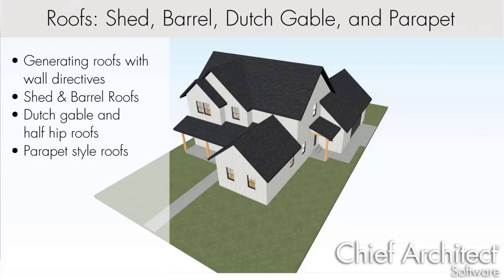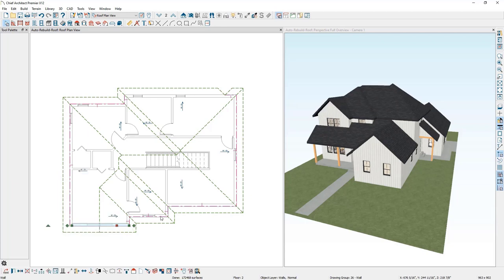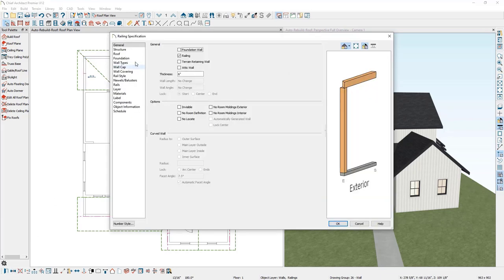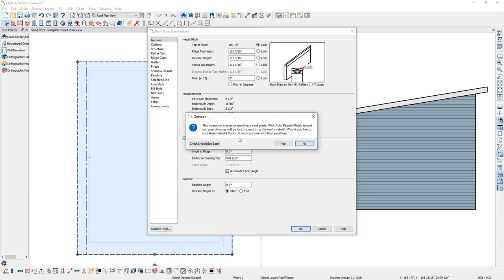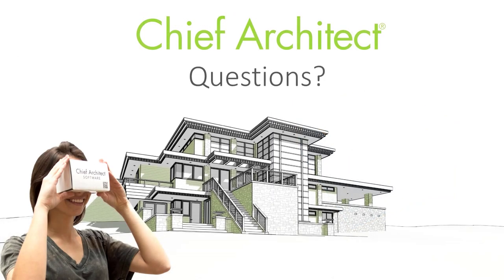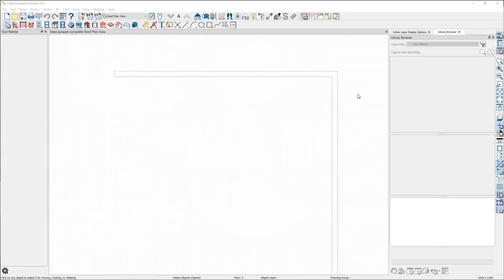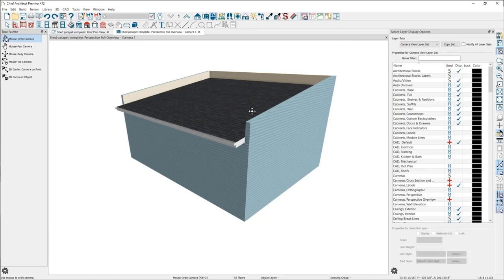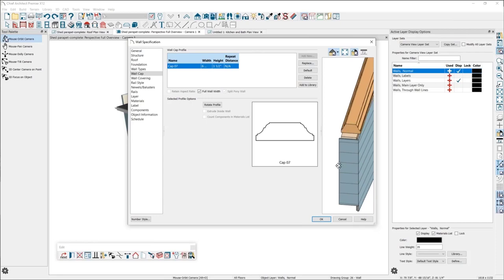Roof Webinar: Shed, Barrel, Dutch Gable, and Parapet (Re-Run)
*This is a recording of Chief Architect’s Live Training Roof webinar*

The roof can dramatically change the look of a house with pitch, style, and shape. This session will look at creating the popular shed and barrel roof style. Then, creating the dutch gable, half hip, and parapet roof popular with light commercial buildings.

One of our design professionals will be hosting this session, covering the following outline:

- Generating roofs with wall directives
- Shed & barrel roofs
- Dutch gable & half hip roofs
- Commercial building roofs with parapets

Chief Architect offers a variety of different training webinars to enhance your skills and productivity in the software.